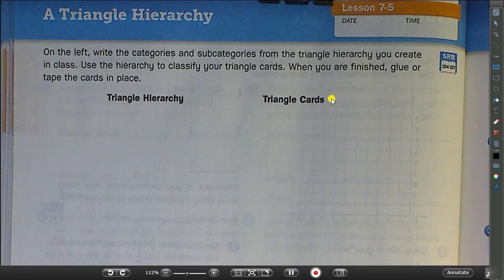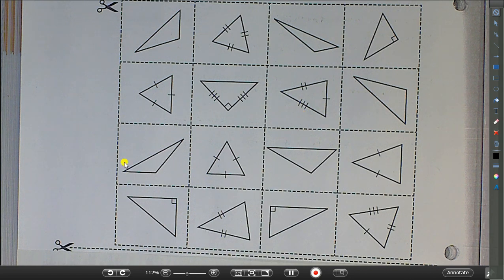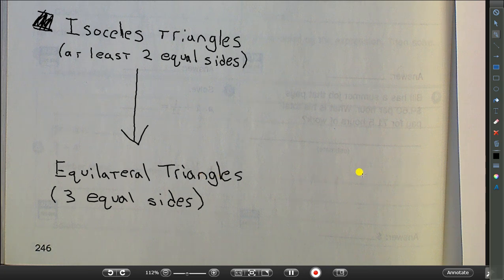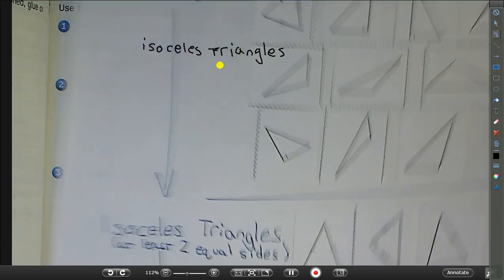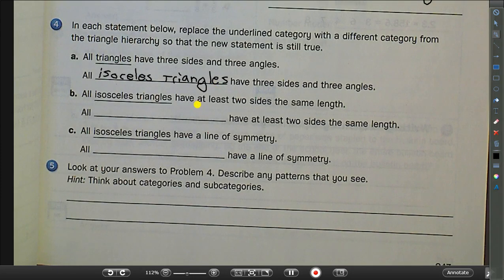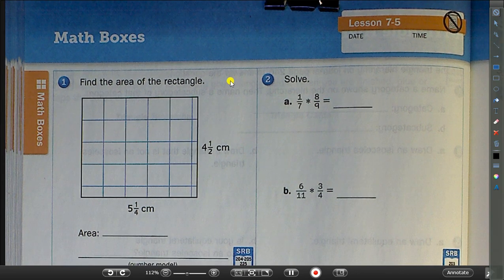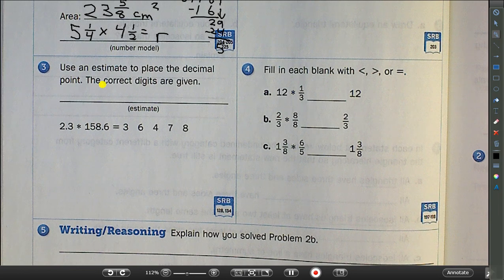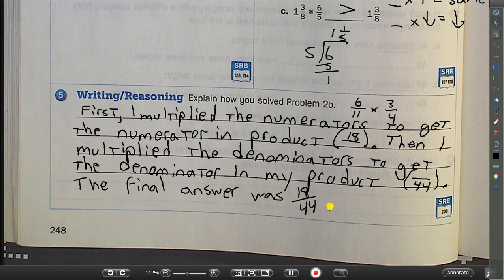Everyday Math lesson 7-5, pages 246-248